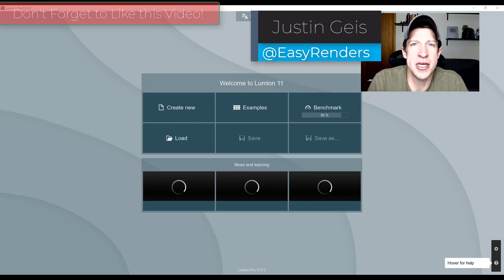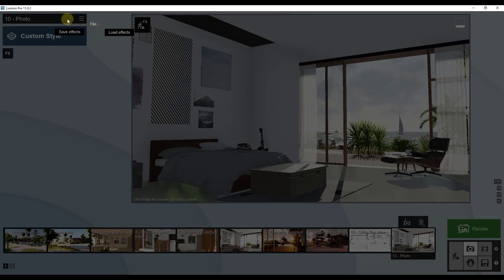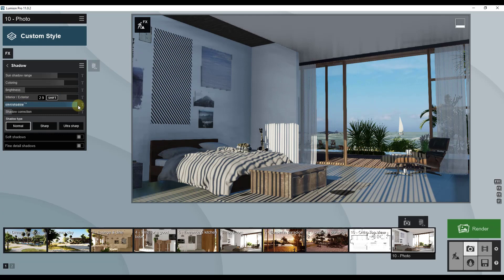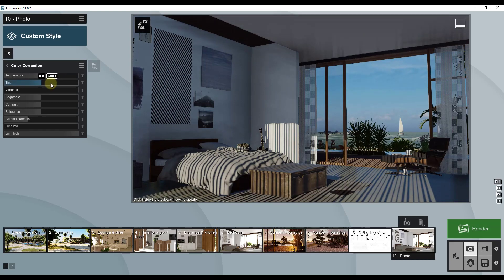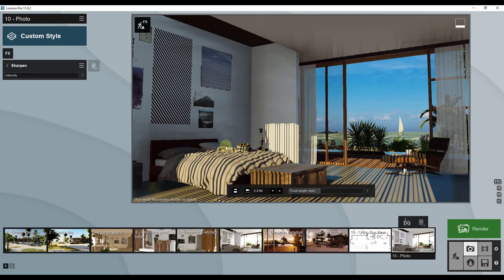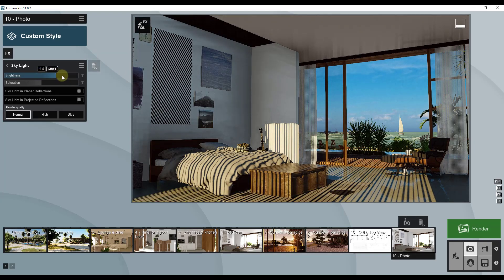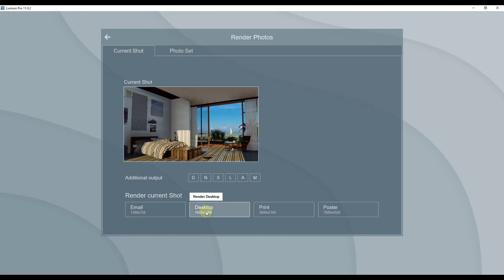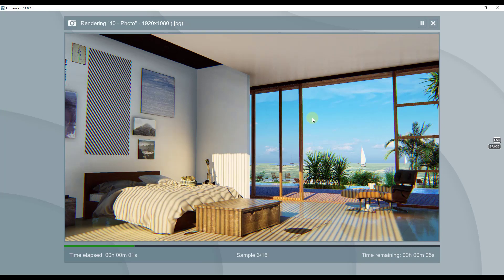PHOTOREALISTIC RENDERING IN LUMION 11 - Detailed Preset Walkthrough!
In this video, we talk about how we can quickly create camera settings in Lumion 11 to create a photorealistic result! All Settings Listed Below!

SETTINGS
Real Skies –
 Sky 1
 Heading – 142 degrees
 Brightness – 1
 Overall Brightness – 1
Shadow –
 Sun Shadow Range – 1400
 Coloring – 1.6 – Gives me cooler shadows
 Brightness - .1
 Interior/Exterior - .9
 Omnishadow – 100%
Exposure – Use this to control the overall brightness of your scene
 Value - .4
Analog Color Lab –
 Style 1.7
 Amount - .2
Color Correction –
 Temperature - .2
 Tint – 0
 Vibrance – 1
 Brightness - .5
 Contrast - .7
 Saturation – 1
 Gamma Correction – 1.1
 Limit Low – 0
 Limit High - 1
Noise –
 Intensity - .1
 Color – 0
 Size – 1
Sharpen –
 Intensity - .4
Hyperlight – 40%
Reflection – Varies
Skylight just adds a bit more light in corners, etc
 Brightness – 1.4
 Saturation – 1
Chromatic Abberations –
 Dispersion  - .1
 Affected Area - All

TIMESTAMPS
0:00 - Introduction
1:33 - Starting to Build our Scene
1:45 - Saving Effects Files
2:20 - Real Sky Settings
2:25 - Shadow Settings
3:47 - Exposure Settings
4:15 - Analog Color Lab Settings
5:03 - Color Correction Settings
6:14 - Adding Noise
6:40 - Image Sharpness Settings
7:12 - Hyperlight
7:32 - Reflection Planes
8:30 - Sky Light Settings
9:02 - Chromatic Abberations
9:55 - Saving Our Effects File
10:21 - Exporting a Rendered Image
10:49 - Copying Lumion Scene Settings to a New Scene